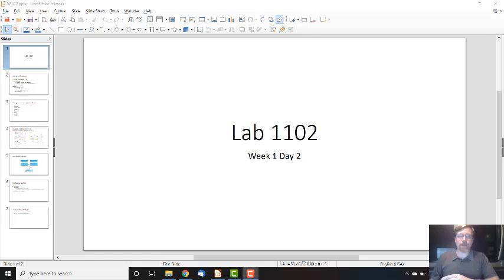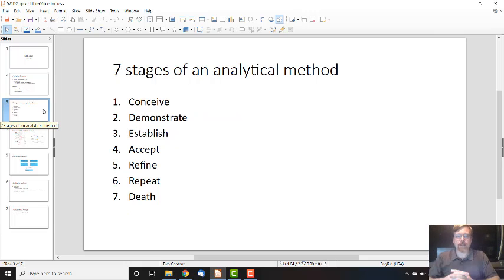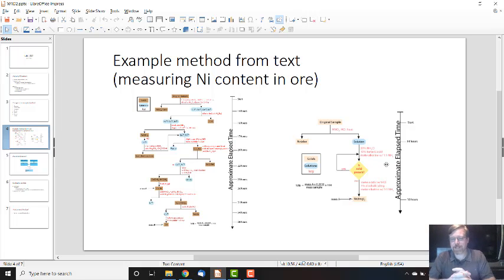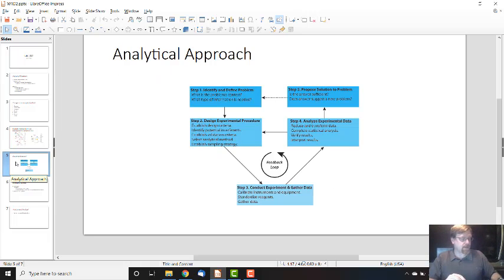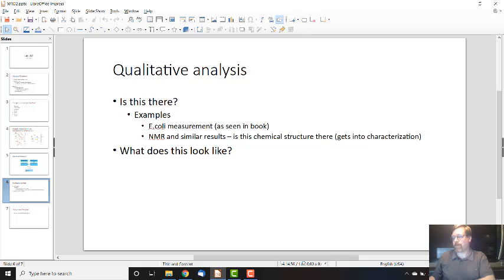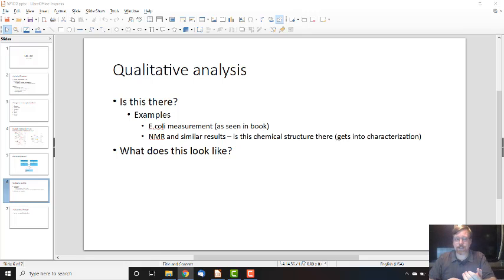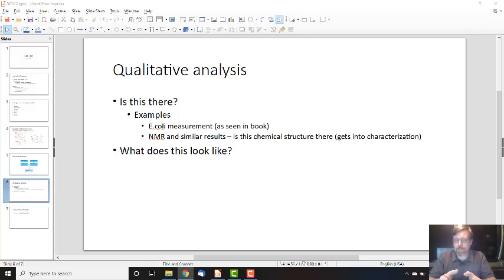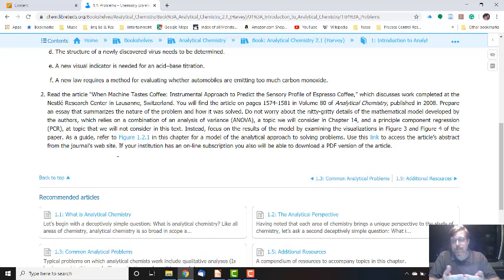Hocking College Lab 1102 Week 1 Day 2